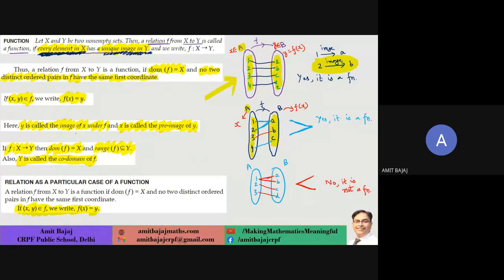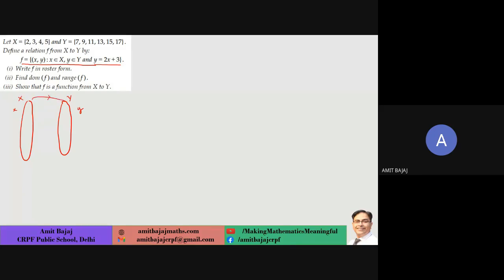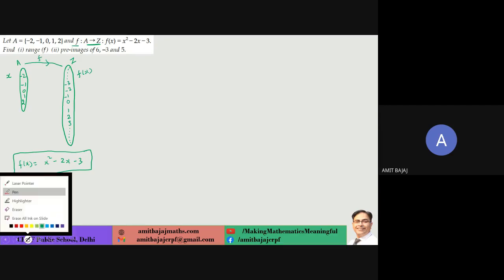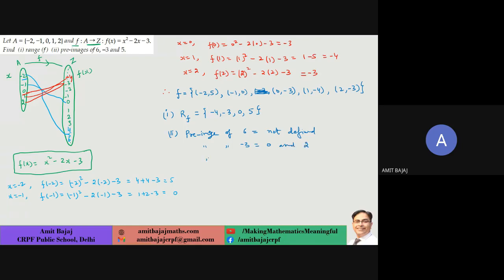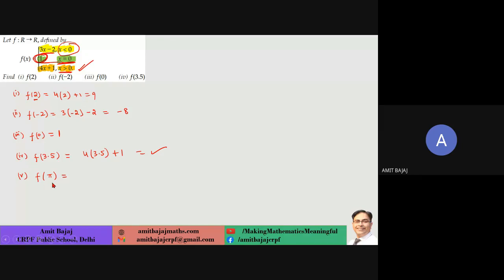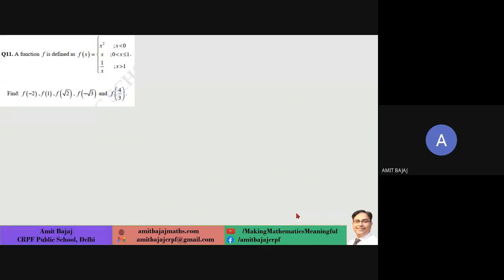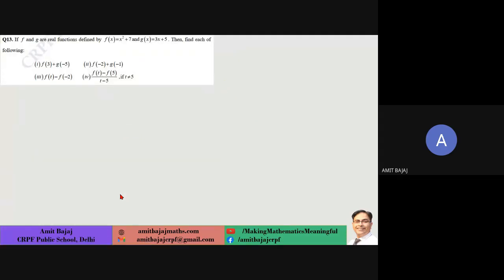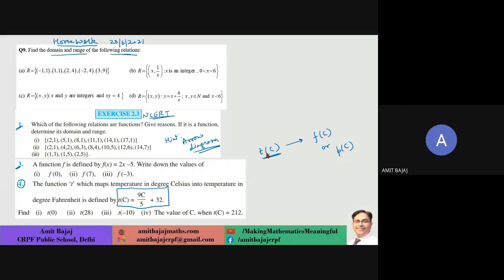D11 CLASS XI D CH 2 RELATIONS & FUNCTIONS (Functions)